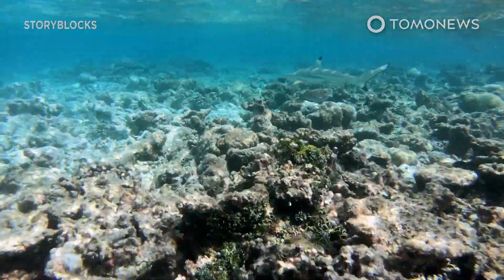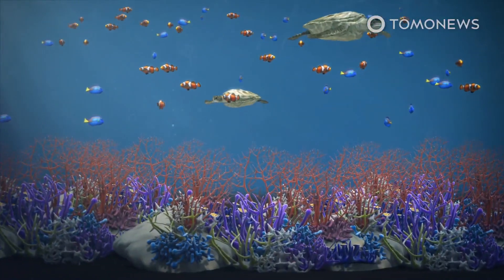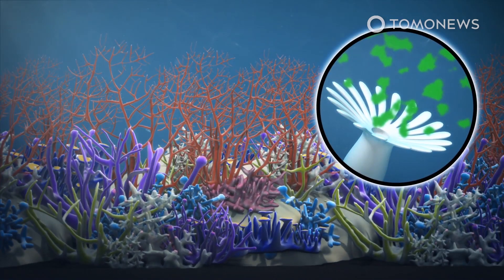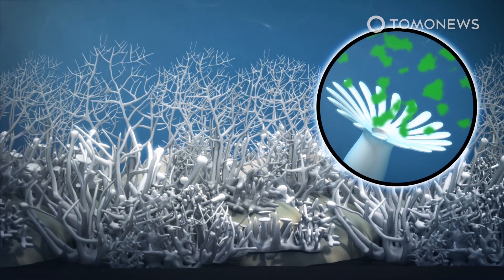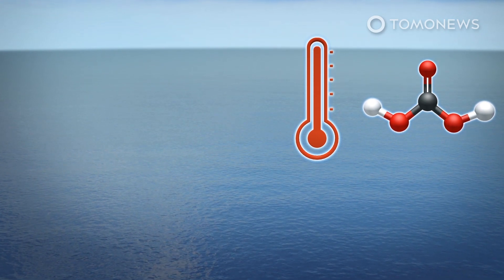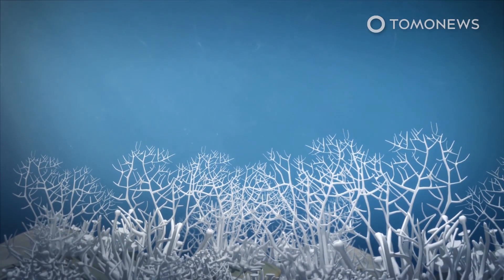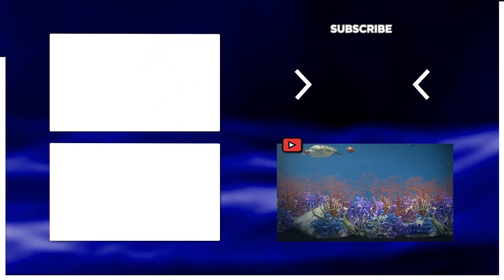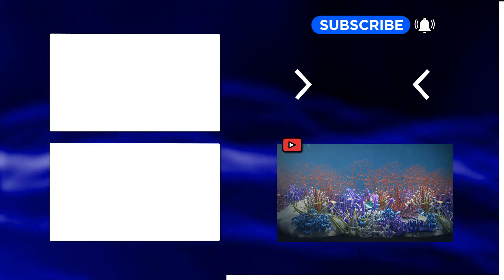Coral reefs may lose nearly all habitats by 2020 - TomoNews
SAN DIEGO — A new study presented to the American Geophysicists Union says that global warming and rising acidity will kill off nearly all coral reef habitats by 2100.